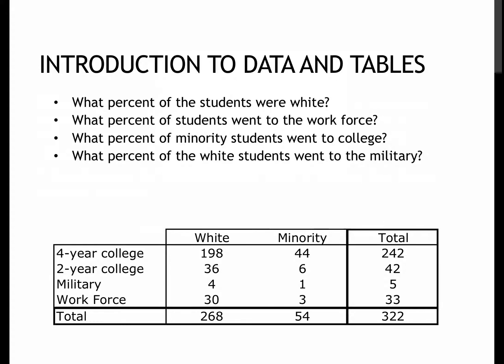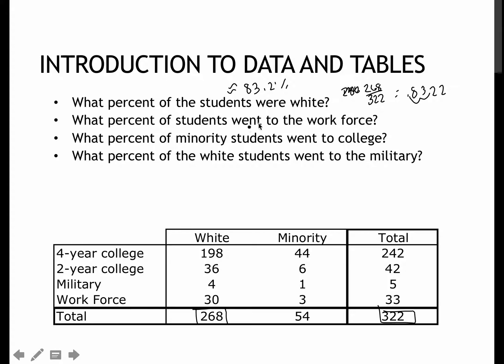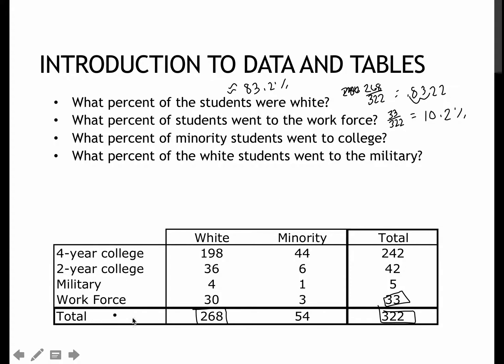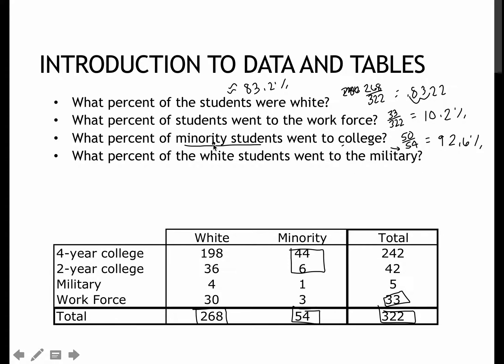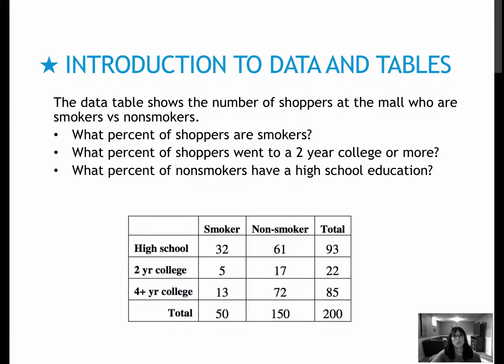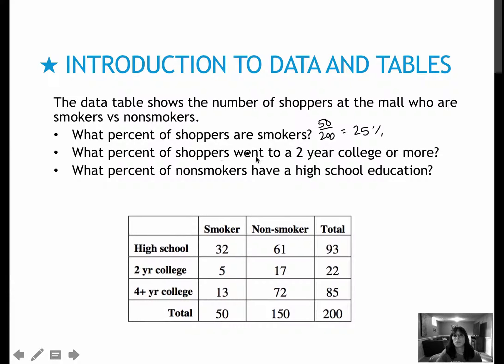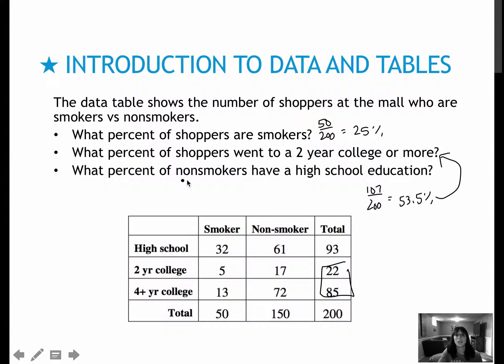173 Introduction to Data and Tables (8.1)